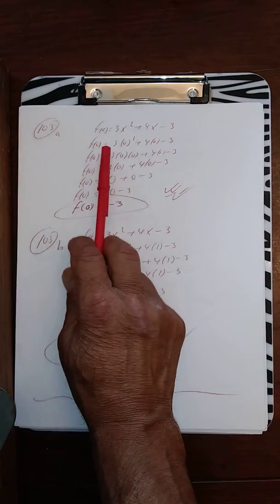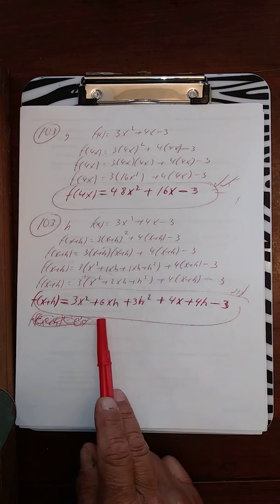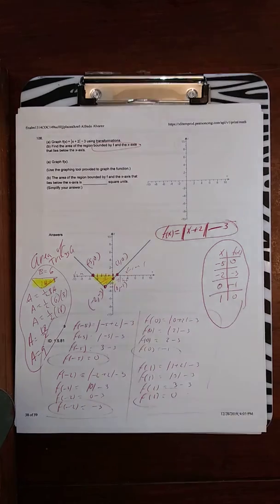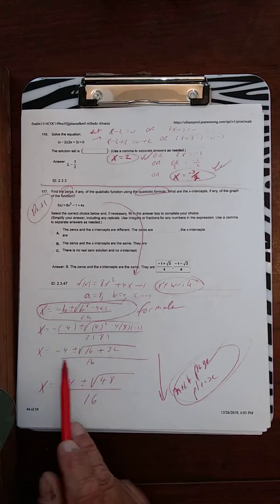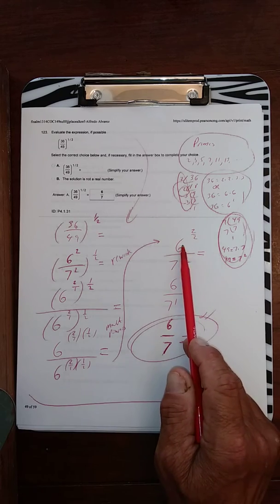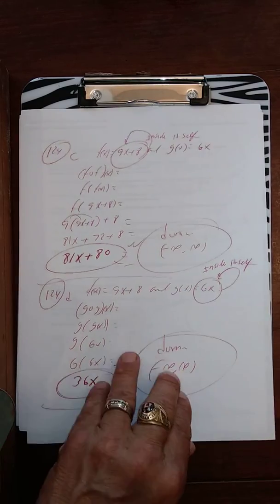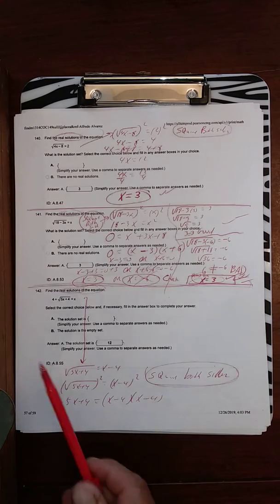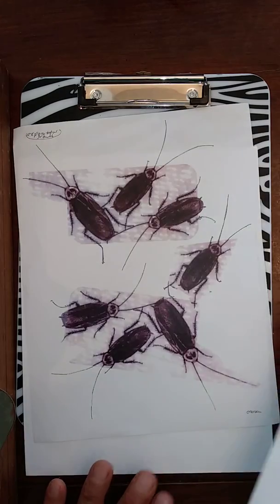Part 3 Placement ALEKS-149